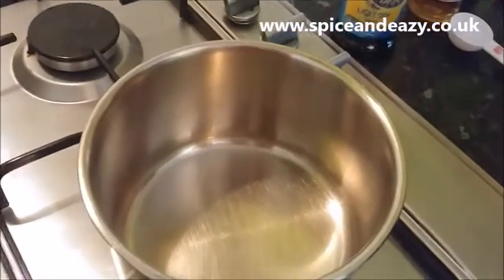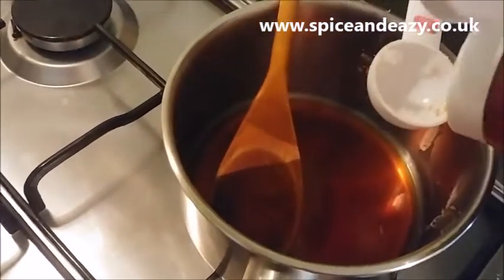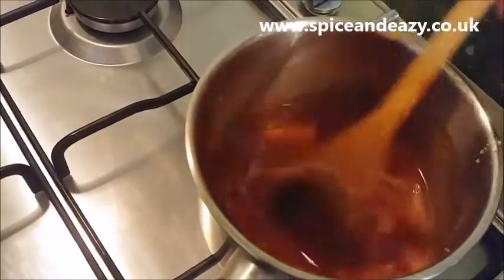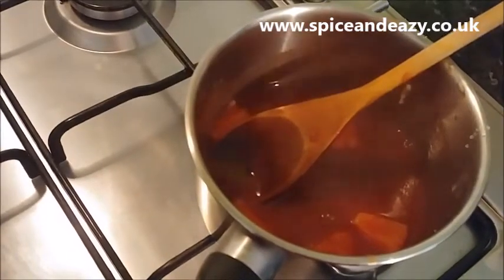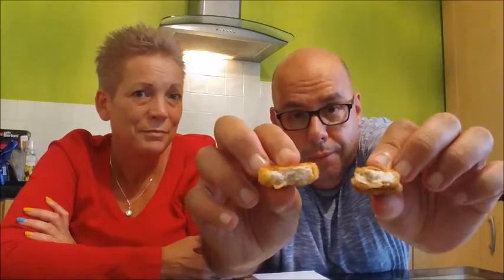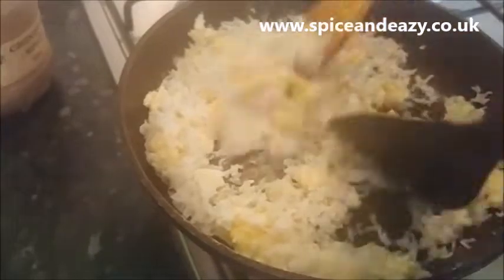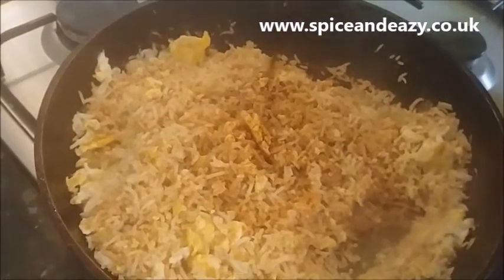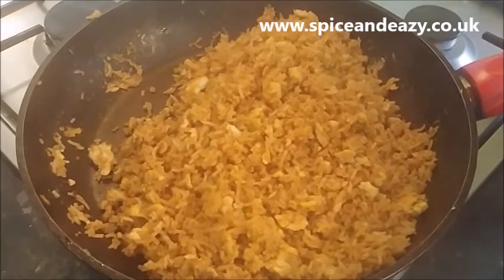Chicken/veggie nuggets scrumdown! plus 2 easy recipes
We compare chicken and veggie nuggets and see who comes out on top, plus we show you two simple recipes.